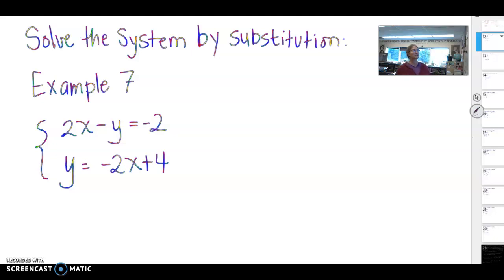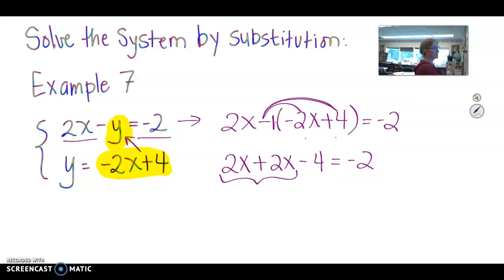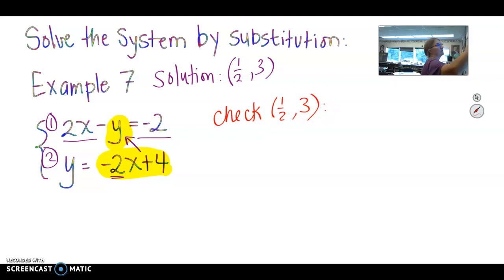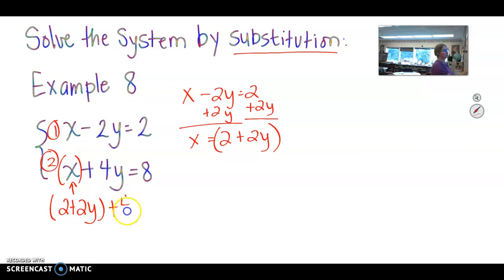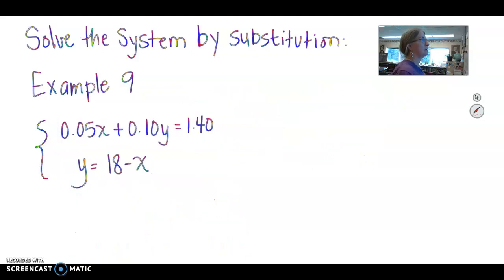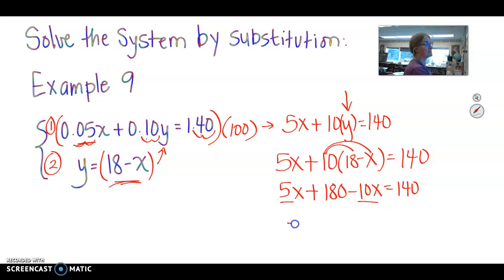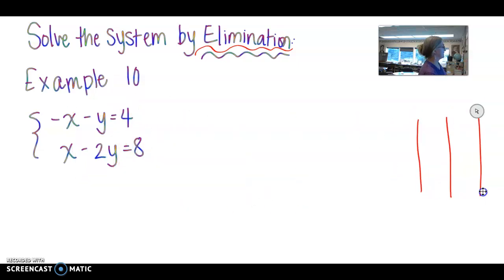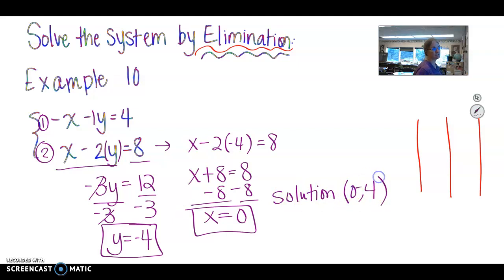10. Solve Systems by Substitution and Elimination